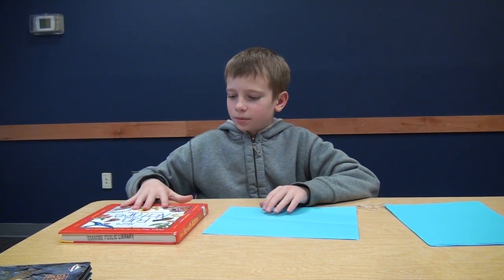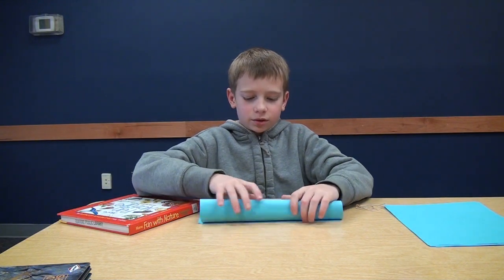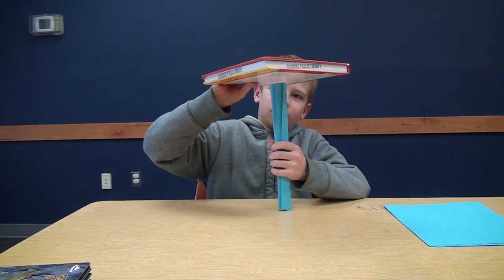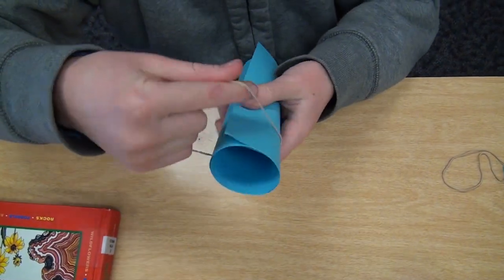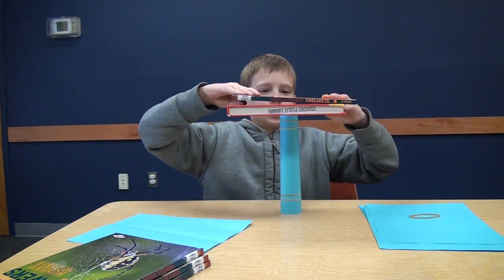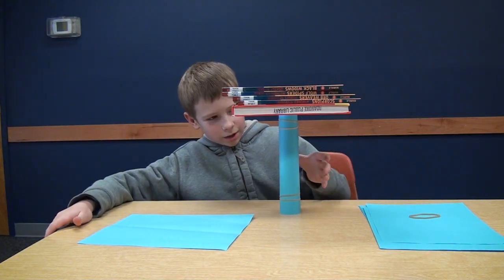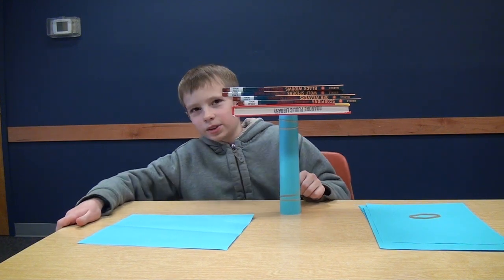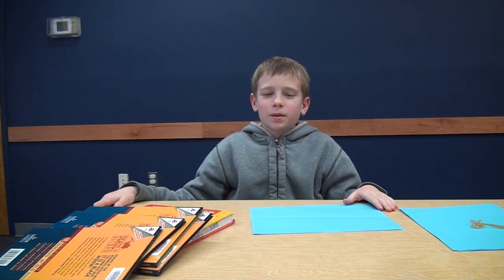Cylinder Strength Demonstration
How can you balance a book on a piece of paper?